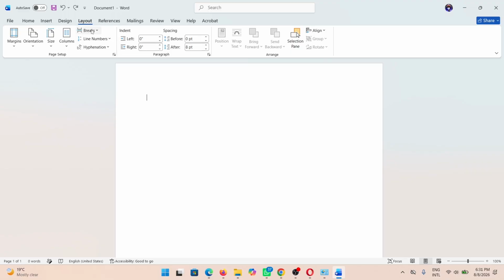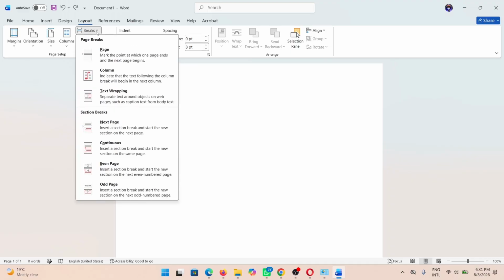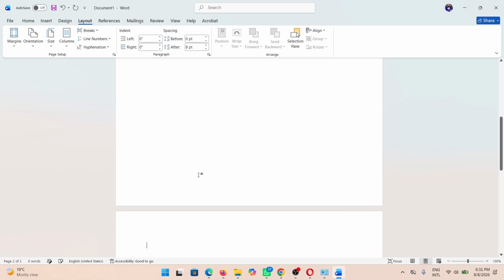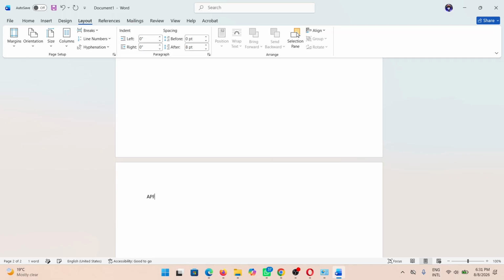How to Add an Appendix to a Word Document (Complete Guide)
How to Add an Appendix to a Word Document. This complete guide walks you step-by-step through creating and formatting an appendix in Microsoft Word, adding proper appendix formatting, updating the table of contents, and setting correct page numbers. Ideal for academic papers, reports, and theses, the tutorial covers inserting headings, cross-references, and numbering so your appendices appear professional and accessible. Follow along to master appendix setup in Word and avoid common formatting mistakes.